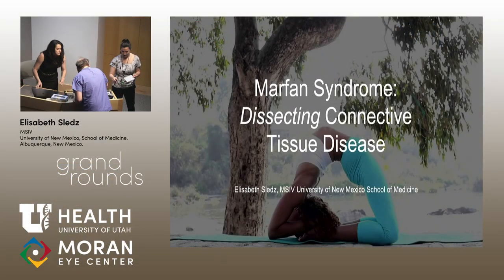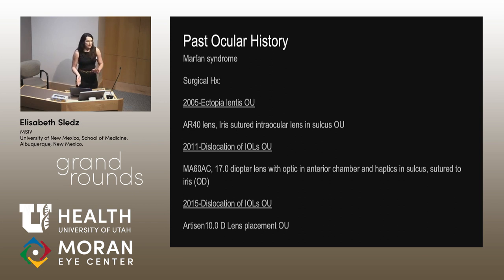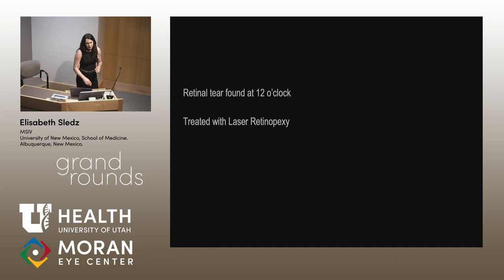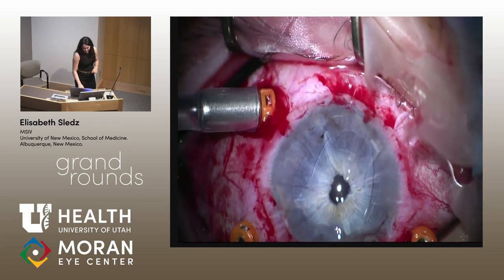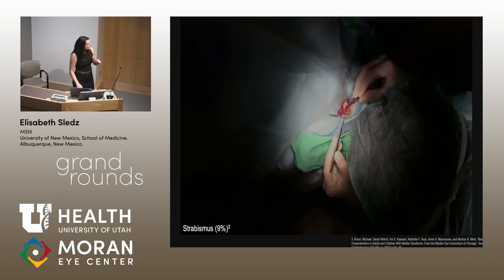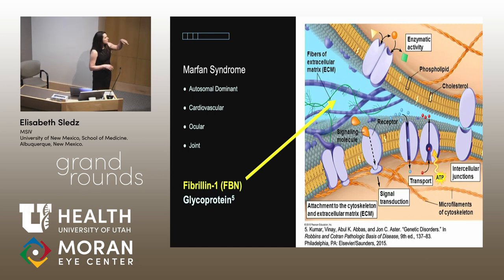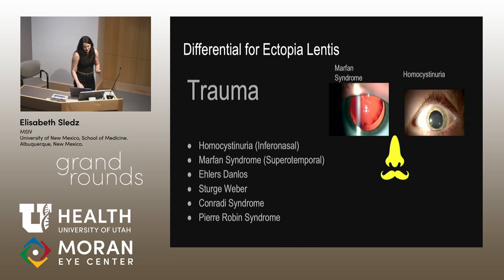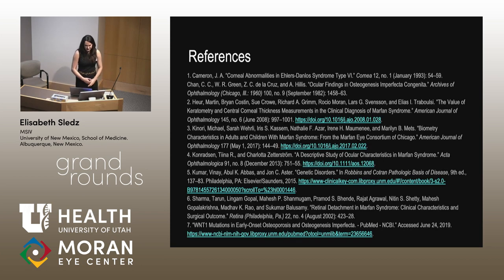Marfan Syndrome: Dissecting Connective Tissue Disease and the Eye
Title:  Marfan Syndrome: Dissecting Connective Tissue Disease and the Eye
Author: Elisabeth Sledz, MSIV, U of New Mexico;
Date: 6/26/2019